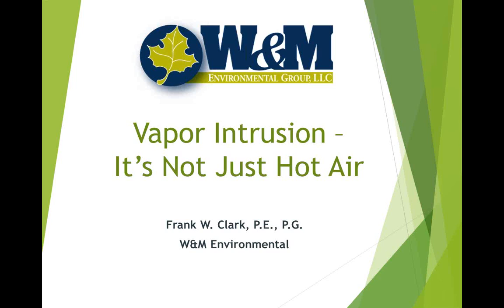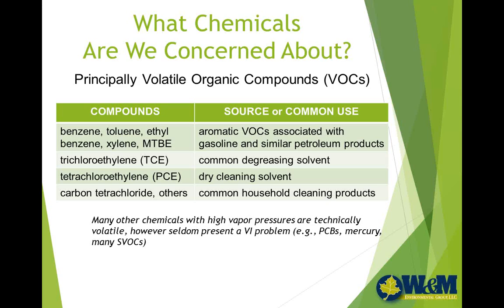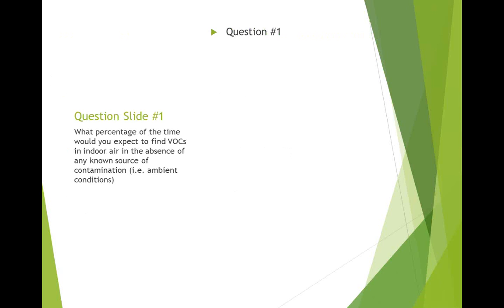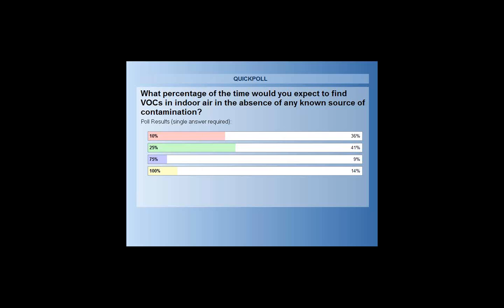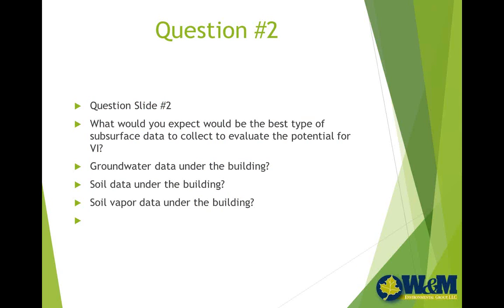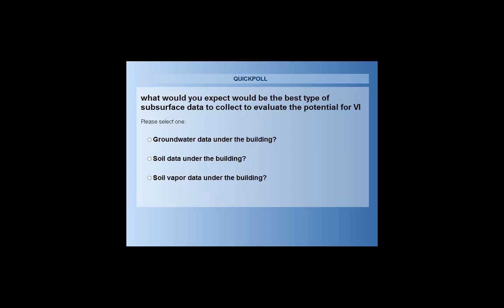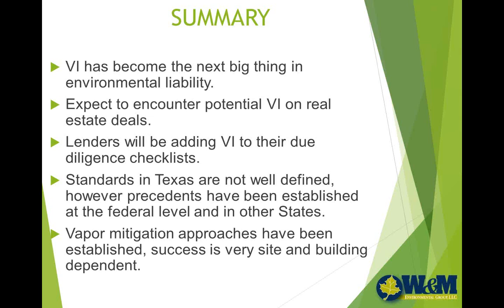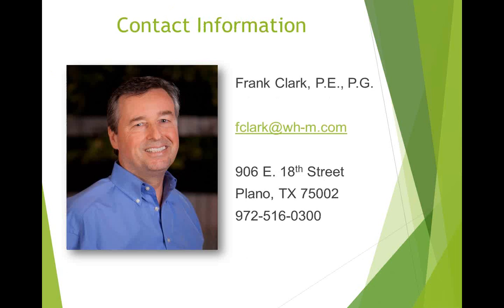2015 05 28 11 30 Vapor Intrusion It s Not Just Hot Air